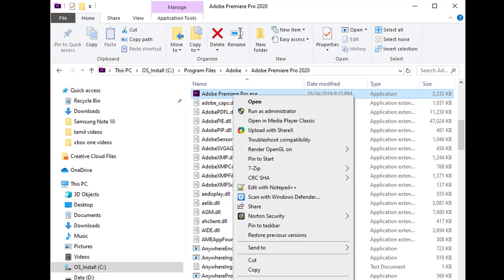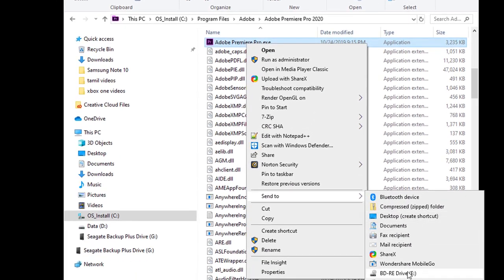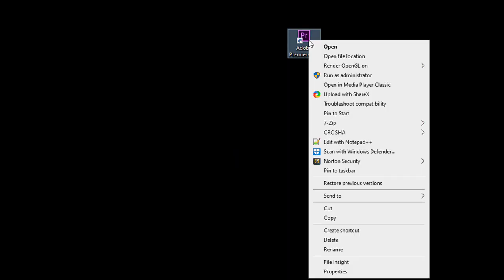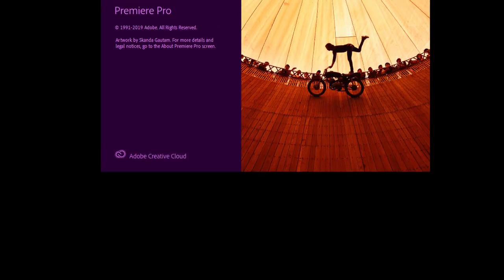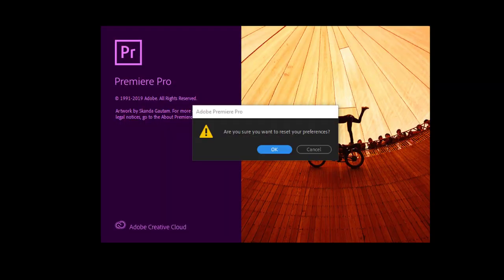How to RESET Adobe Premiere Pro Preferences? Get Back Welcome Screen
hi friends, in this video, i am explaining how to reset reset adobe premiere pro preference to get back welcome screen.